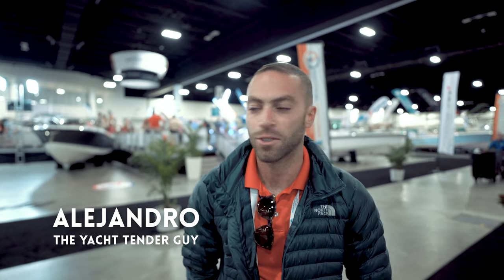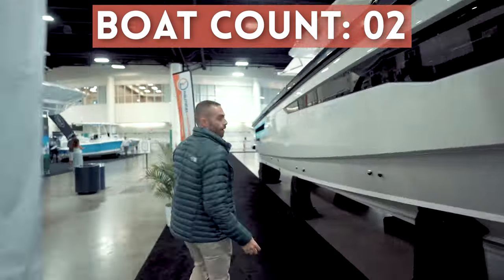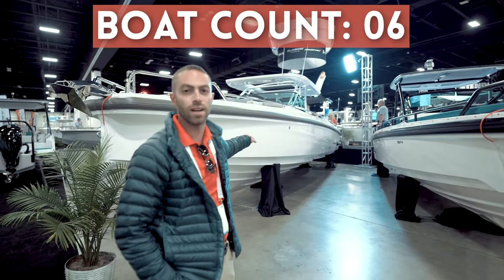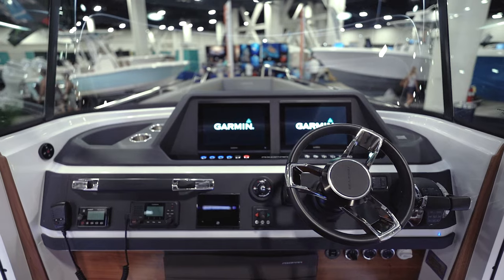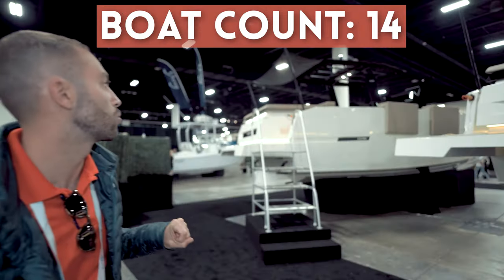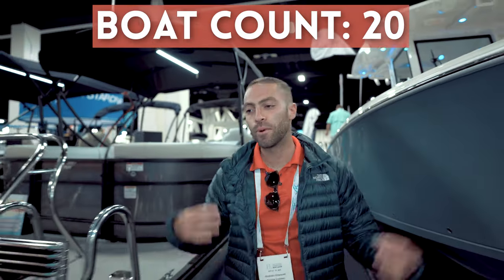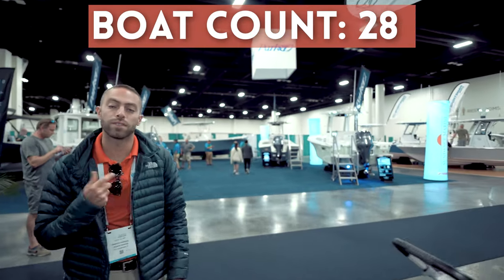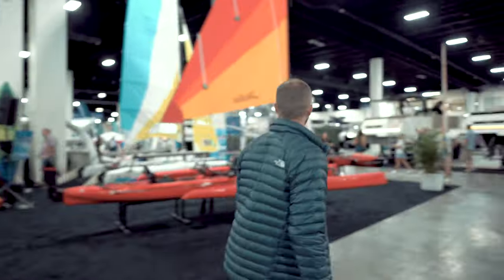I Counted Every Boat In FLIBS - Convention Center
I counted every boat that Nautical Ventures had for display inside the Fort Lauderdale Convention Center during FLIBS 2021.

There were a total of 29 inside plus all the tenders and other boats in Bahia Mar.

Nautical Ventures was the show’s largest exhibitor and we have some really cool brands to show, including the U.S. launch of the Windy SR 44 SX, the De Antonio D28,  the Axopar 37 ST Revolution with the Mediterranean package, and the Axopar Jobe 22 T-Top.

And what’s a boat show without the Aqua-Zone?

We’ll be postings lots of more quality content soon.